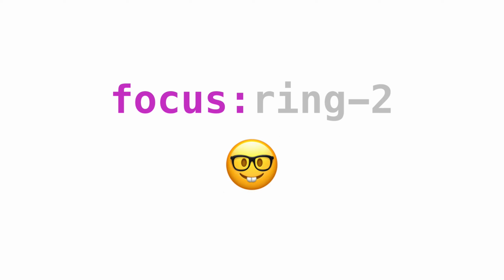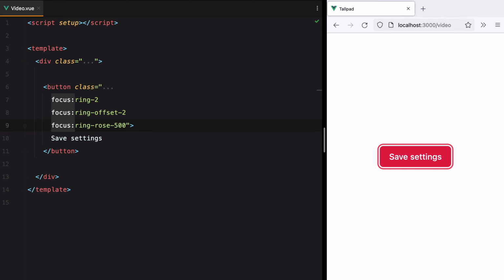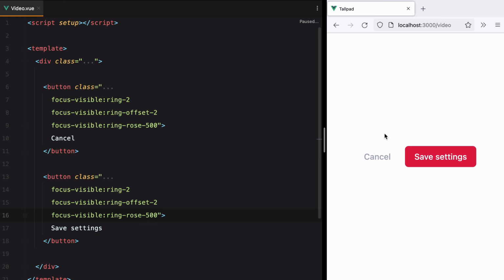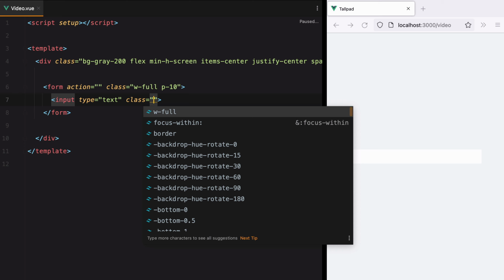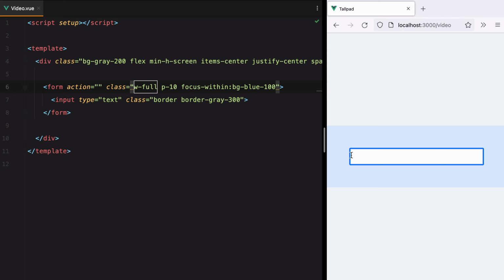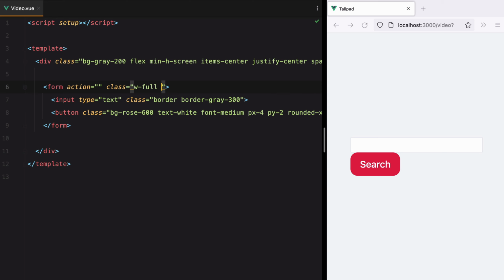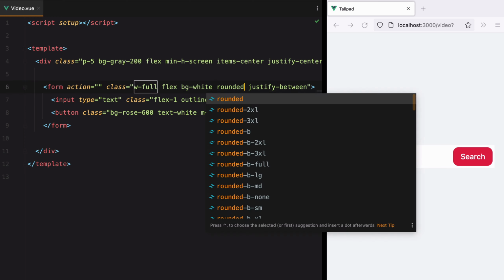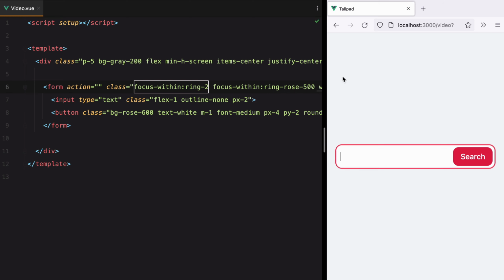TailwindCSS focus variants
In this video we'll see what's the difference and how we can use the three focus variants tailwindcss comes with: focus:, focus-visible:, and focus:within.

00:00 - Intro / focus
00:43 - focus-visible
01:14 - focus-within